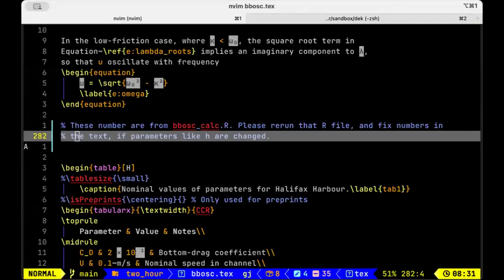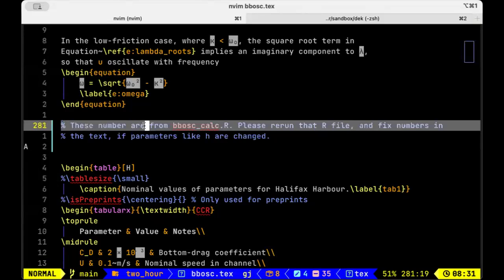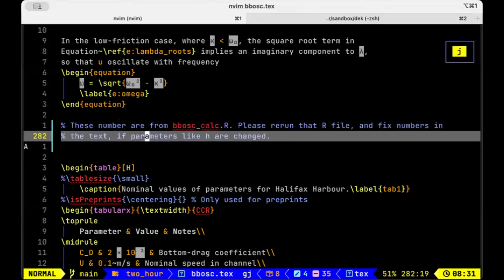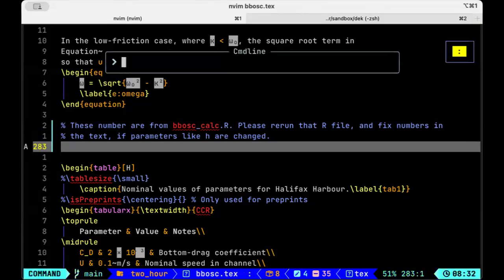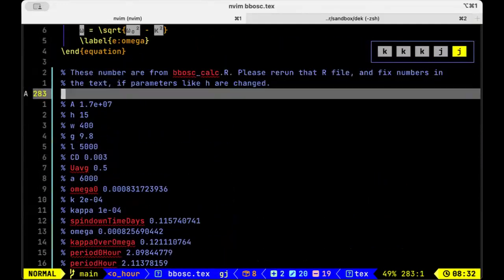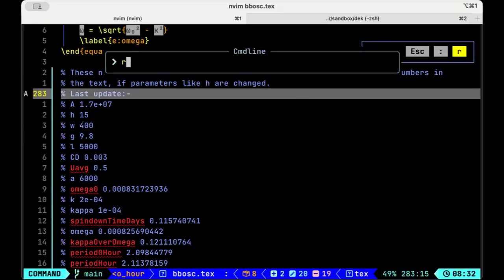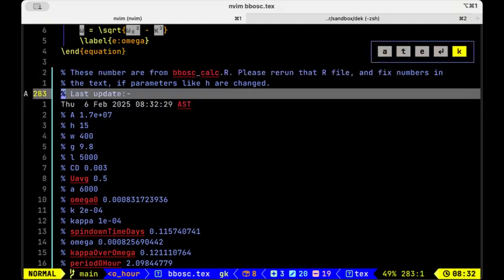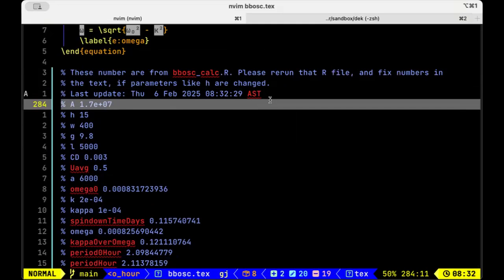using 'read:' in neovim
The `read:` command is very handy for lots of practical work.  I show two examples in this short video: (1) reading a file and (2) reading the output of a system command.